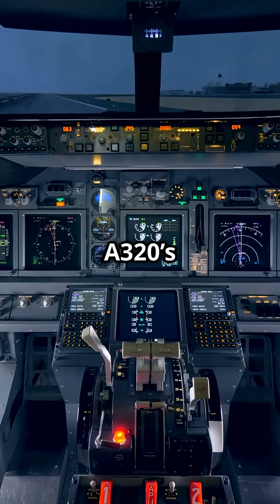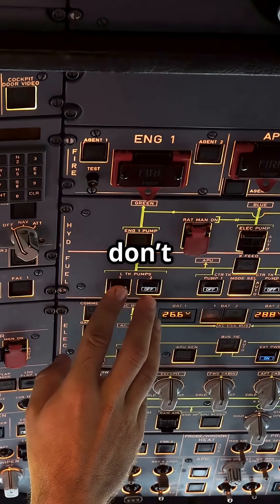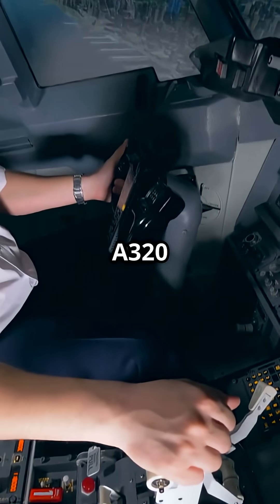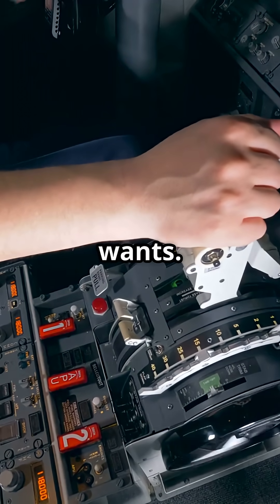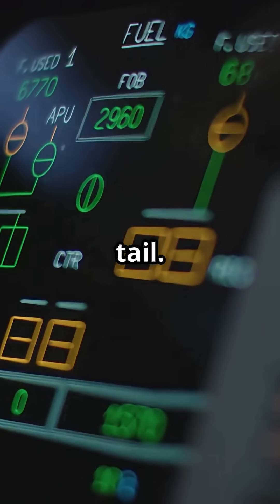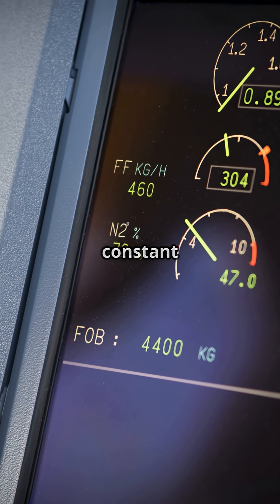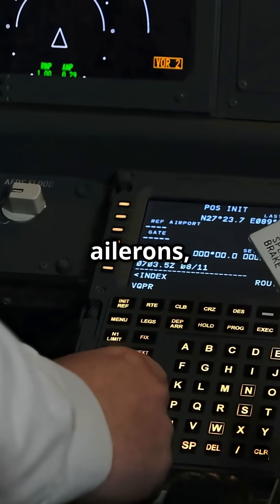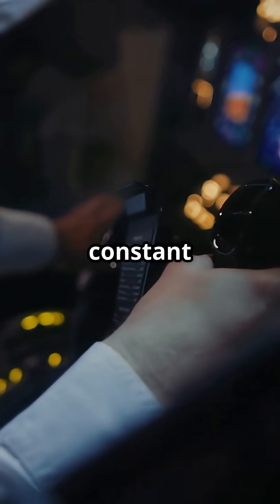A320 Fly-By-Wire: pilot commands turned into computer precision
A320 Fly-By-Wire: pilot commands turned into computer precision — 100 times a second. No cables, just electrical signals fine-tuning ailerons, elevators, and spoilers. Flight envelope protections keep you within safe limits, making turbulence feel like a ripple. Modern flying, redefined.